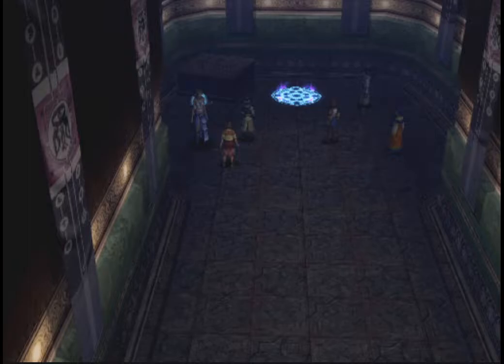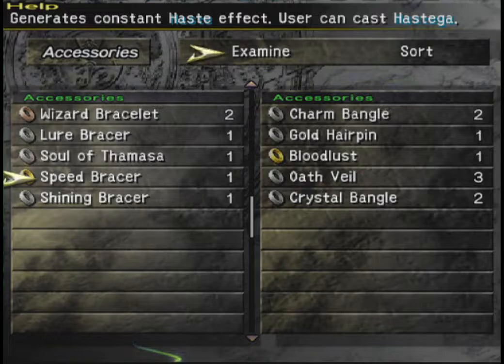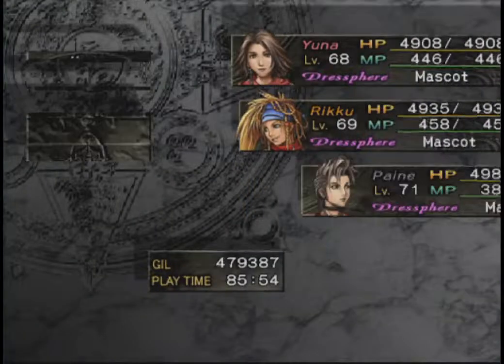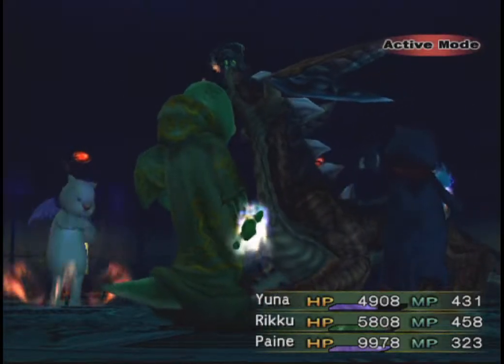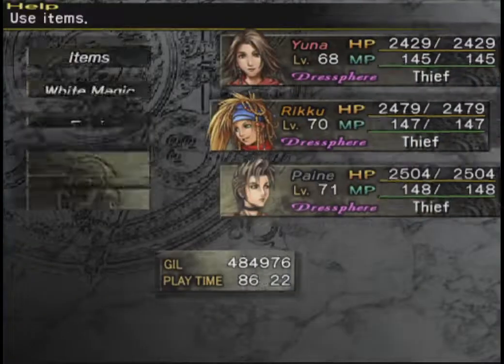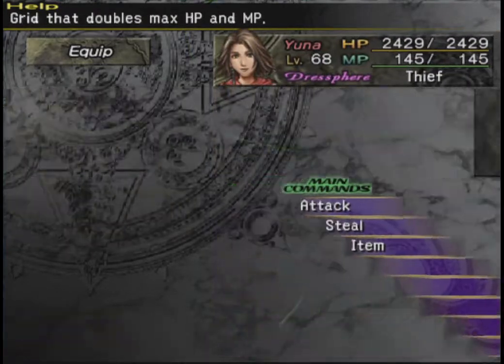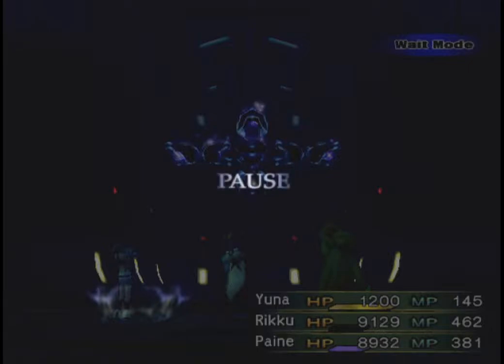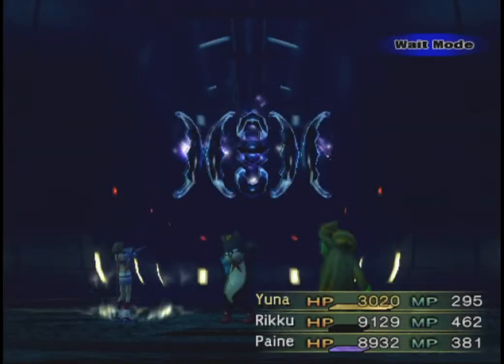Final Fantasy X-2 (100%; PS2) - #144 - [Ch.5] - Via Infinito: Cloister 36 to 40 (Black Elemental)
We live to see another five Cloisters, and another familiar face...